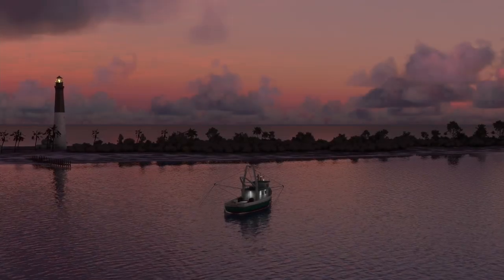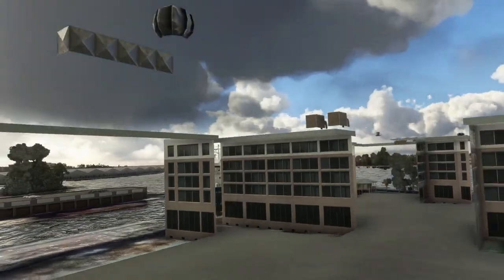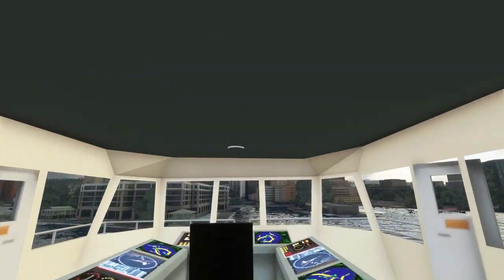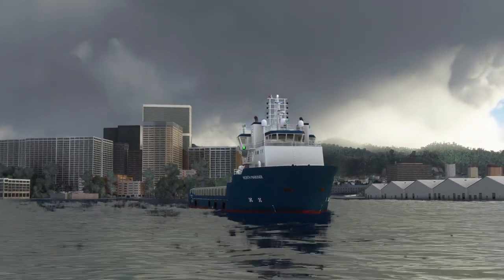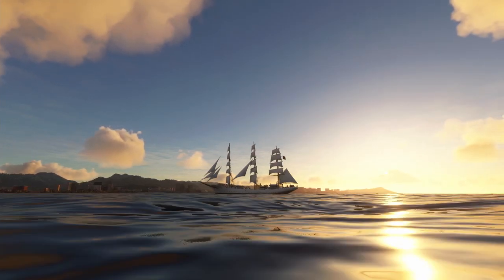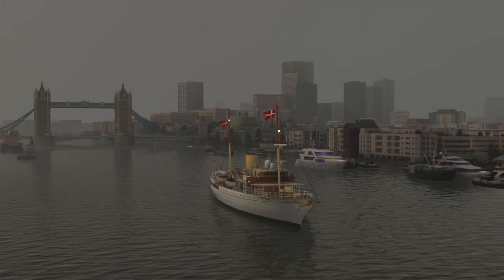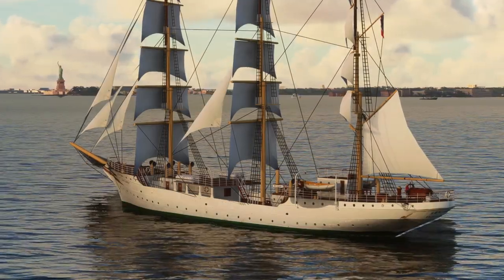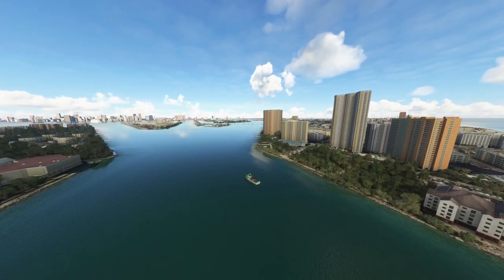MSFS Operational Ships and Boats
MS Flight Sim 2020 now has the capabilities for open water vessels. Yes operational ships and boats. You can download from Flightsim.to under Controllable Ships.